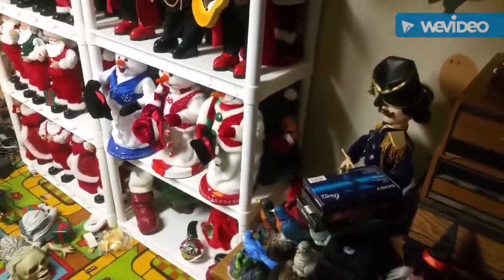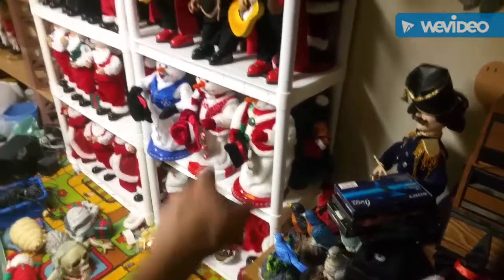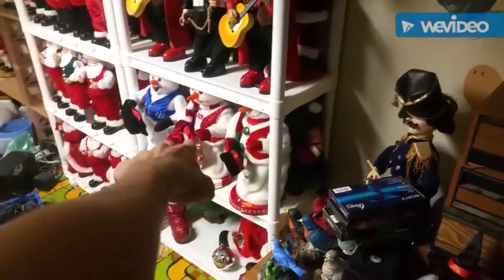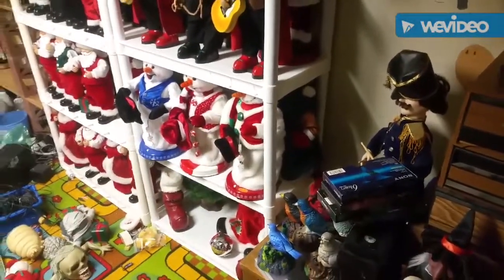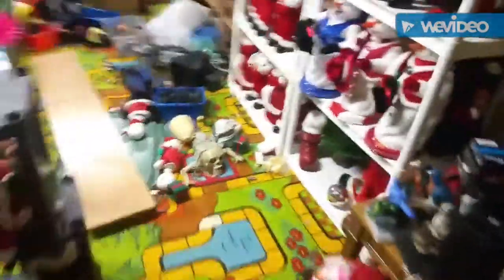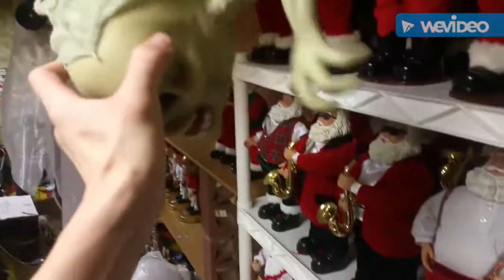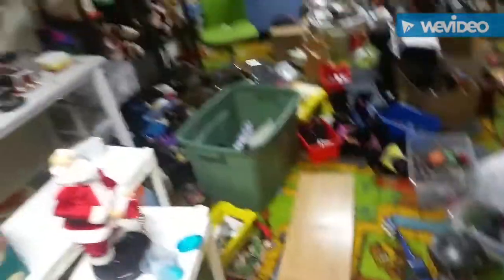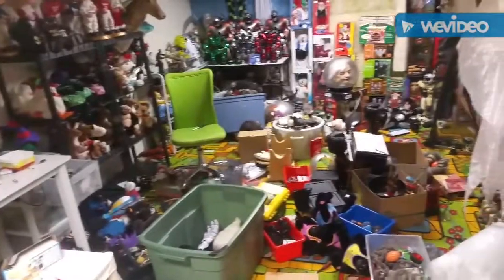Room remodel progress day 2 part 2